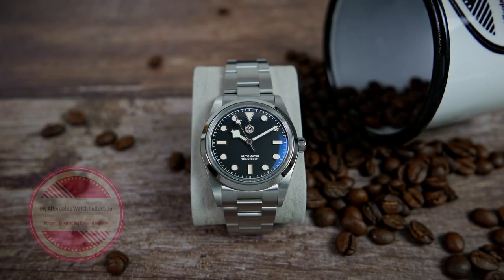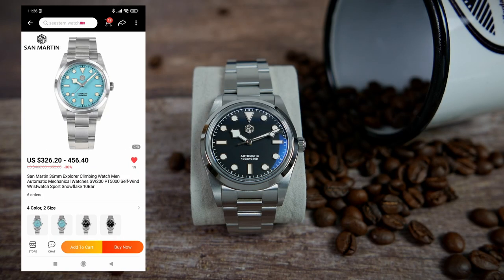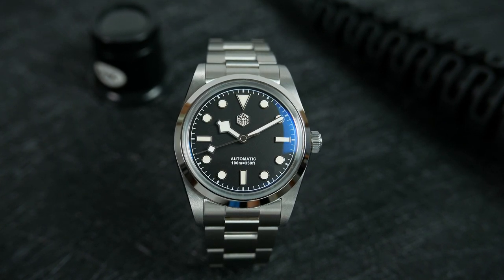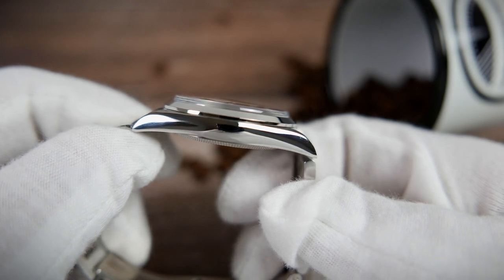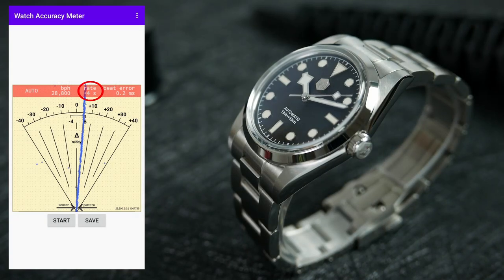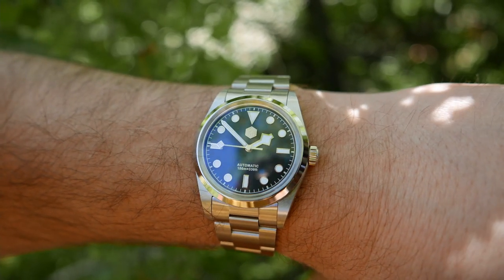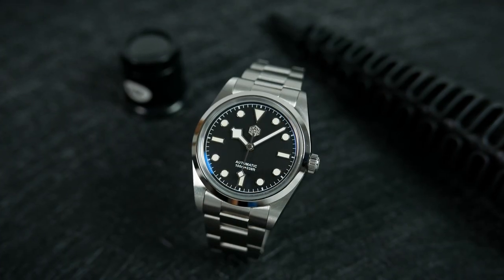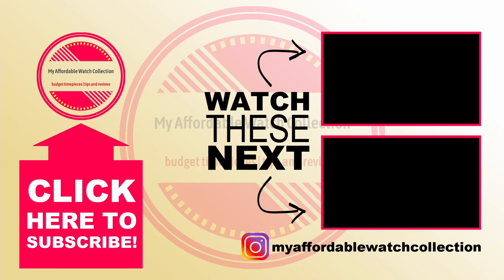San Martin's BEST Watch Yet? SN0021B-2 [Review]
The San Martin SN0021B-2 Tudor Black Bay 36 homage is my favorite San Martin watch. Here's why!

SN0021B-2 (Tudor BB36 homage):
Black and Tiffany dials
Gilt dials

Straps:
Elastic NATO straps
Ribbed NATO straps
2 piece leather straps
2 piece nylon straps

When you order a watch, leave a note to the seller saying you came from My Affordable Watch Collection and get a FREE NATO STRAP!

San Martin's 4 holes clasp